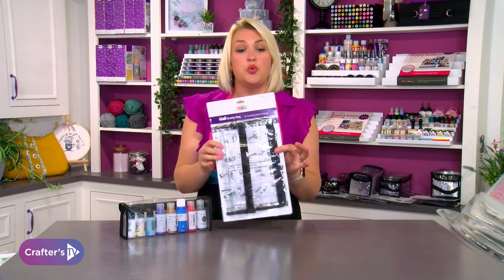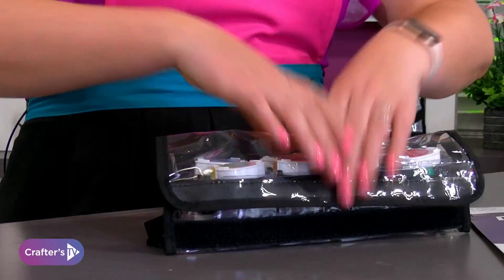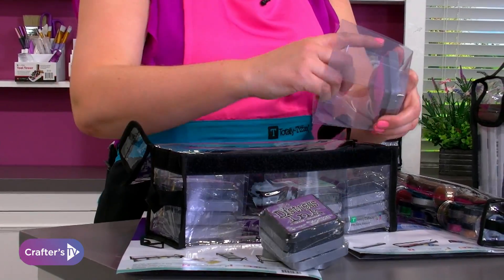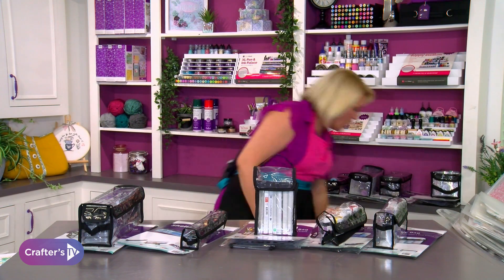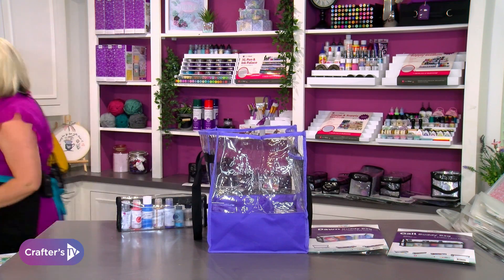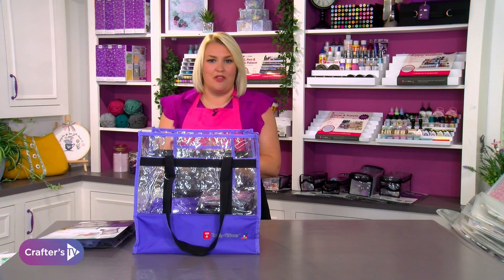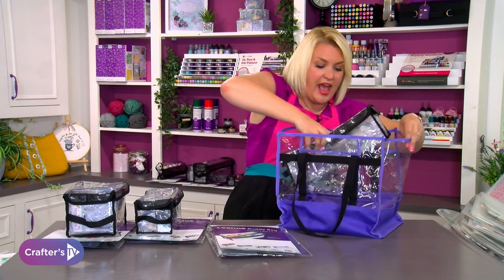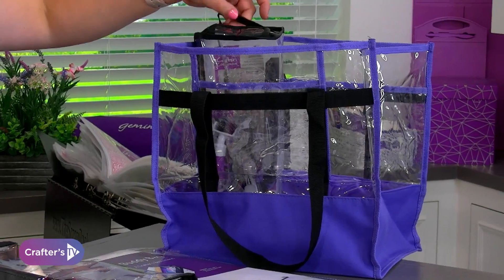An introduction to the Totally Tiffany Buddy Bags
We know how difficult it can be to find the perfect storage for your crafting products, especially because items might be all different sizes, but that's where the Buddy Bags from Totally Tiffany come in! Each of these bags has been designed with the crafter in mind, so take a look at this video for an introduction to the range and to see which would be best for you.